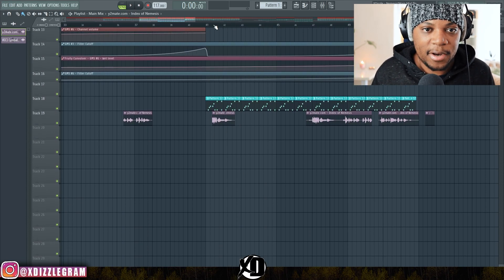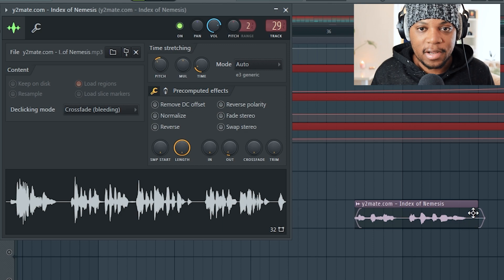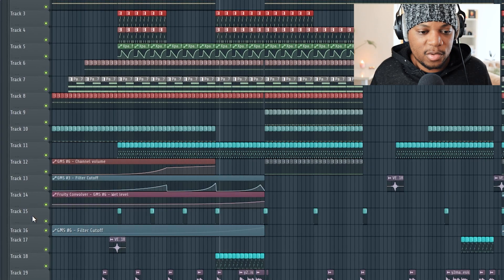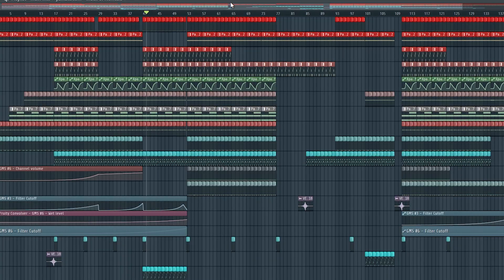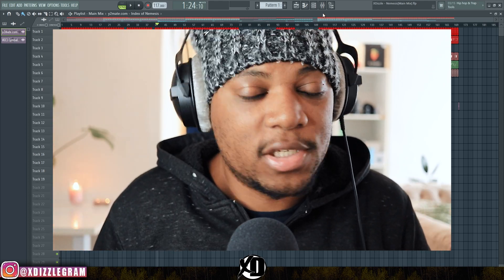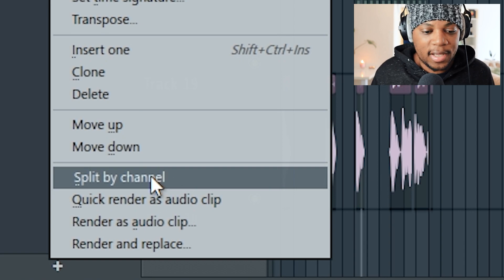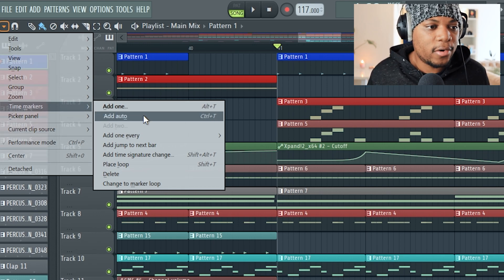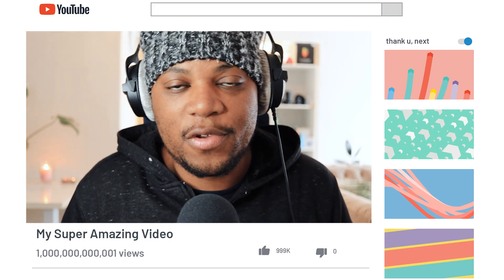5 FL Studio Playlist Tips That I ALWAYS Use